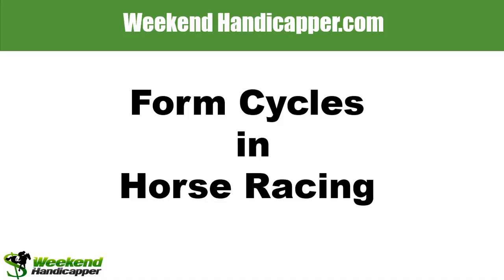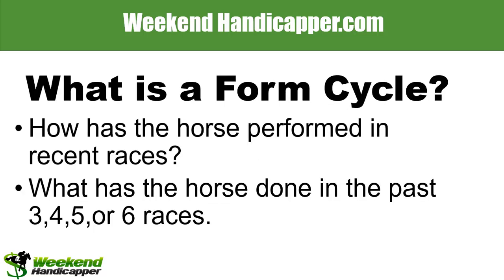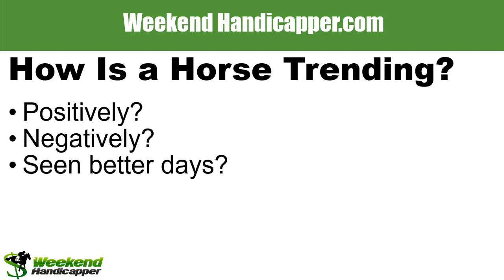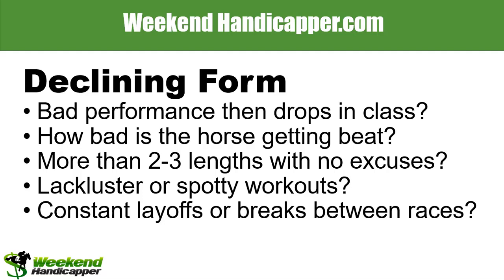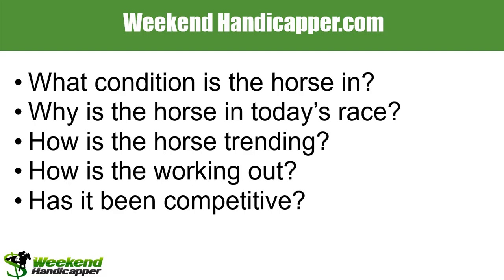How to Understand Form Cycles in Horse Racing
In this video Weekend Handicapper of Weekend Handicapper.com explains form cycles in horse racing and how they can help you pick more winners at the track and perhaps just as important, prevent you from betting on horses that are in bad form.

Analyzing form cycles can be one of the most important handicapping fundamentals that you can implement when betting on horses. While it is not an exact science, you can stack the odds in your favor by trying to predict what kind of condition the horse is in and whether the horse is trending in the right direction or not and worthy of a bet. So if you have always wondered how to factor in form cycles into your handicapping or if you are not familiar with the concept of form cycles at all then this is the video for you!

If you like these kinds of videos and want to learn how to bet on horses and make money betting horses then subscribe to this YouTube channel and hit that notification bell so you can get all the tips, tools, and resources to help you win money on Thoroughbred horse racing!

Interested in learning how to bet and win at betting the Superfecta? Then you need this book.

Follow the Weekend Handicapper on social media!

If you are in Weekend Handicapper merch such as shirts and hats then please visit

Good luck and until next time.

Happy Handicapping and Smart Wagering!